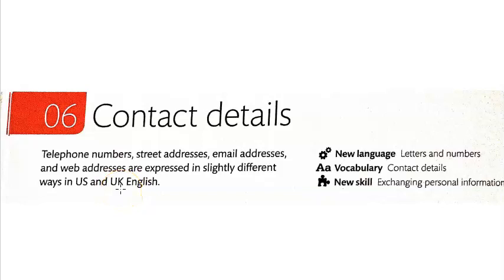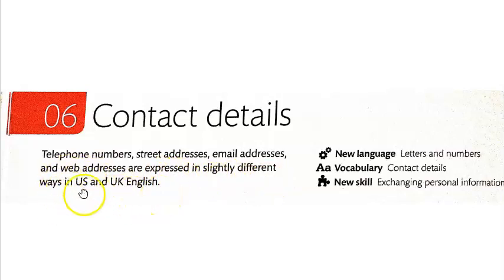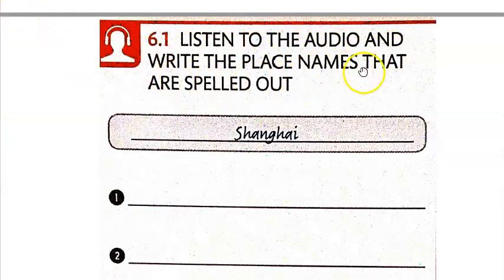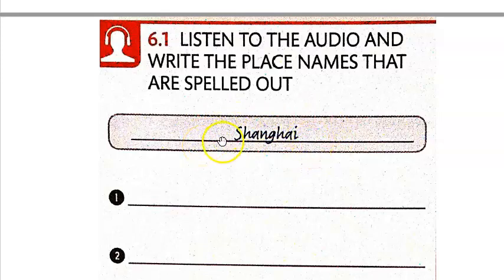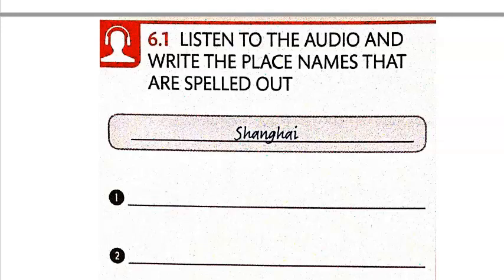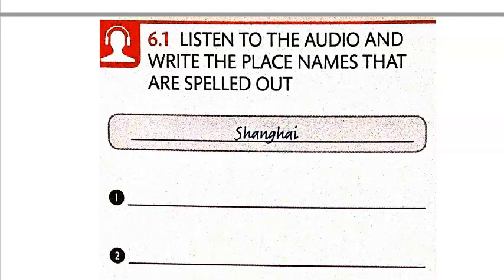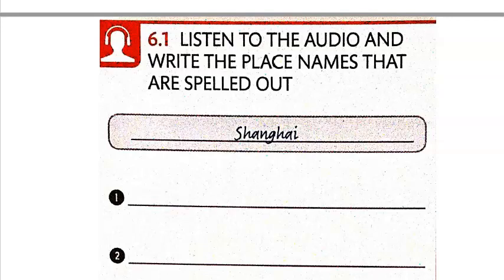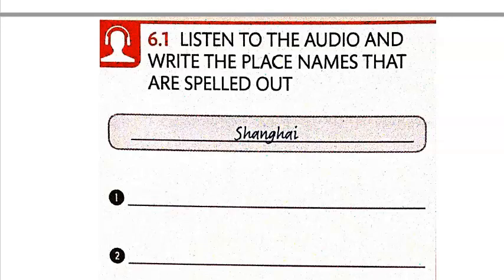wk 6 1 L3U1L6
English for Everyone Level 3 Unit 1 Lesson 6